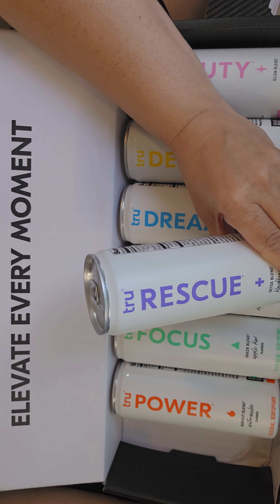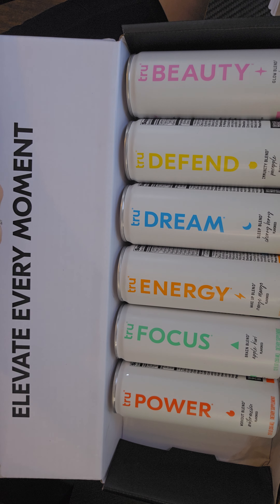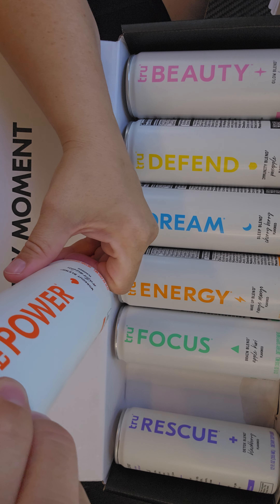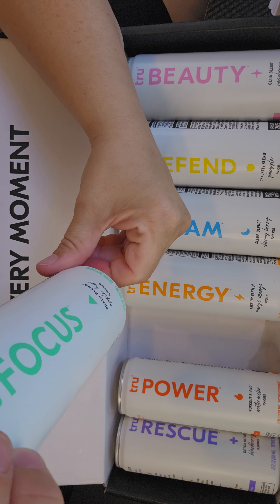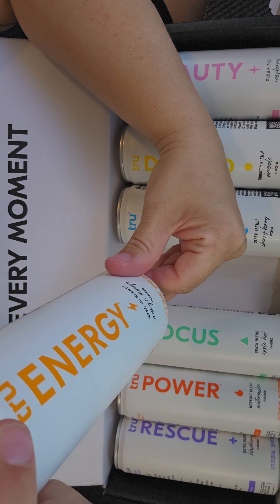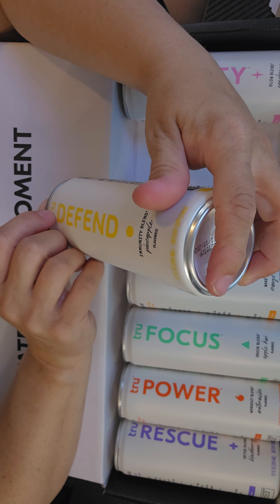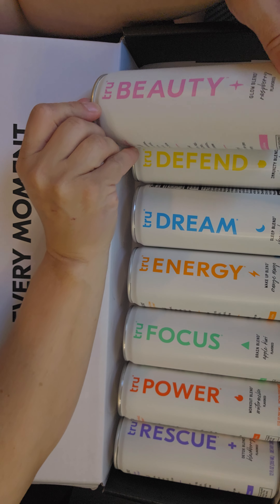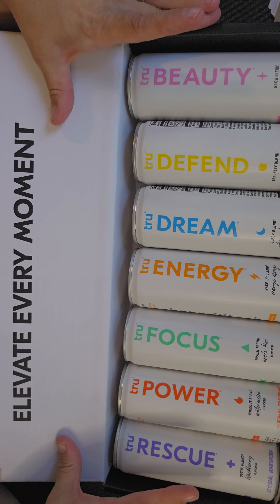You Need to Try These Tru Drinks! Yum!